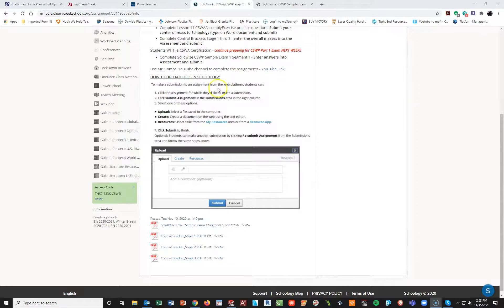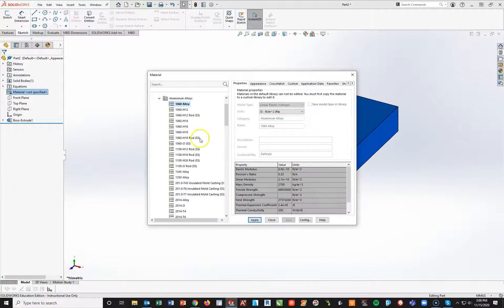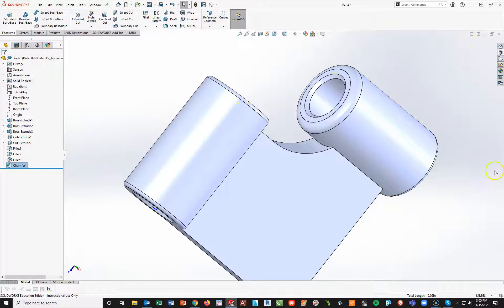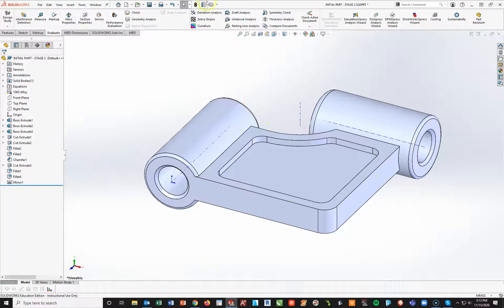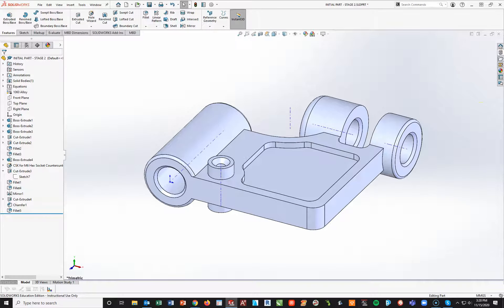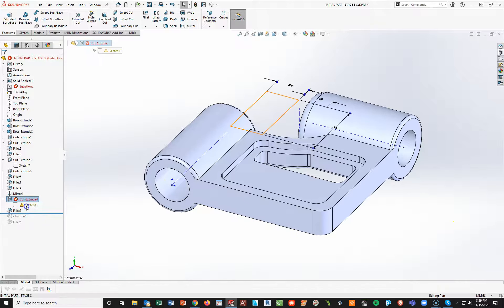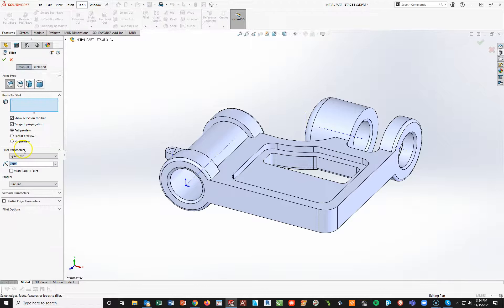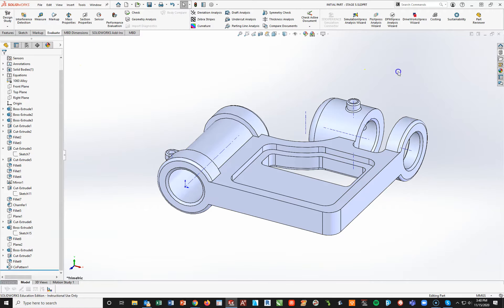SOLIDWIZE CSWP SAMPLE EXAM 1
Video directions for how to complete the CSWP Sample Exam 1